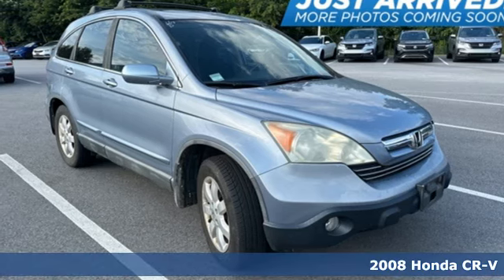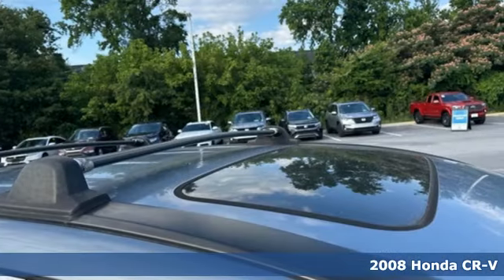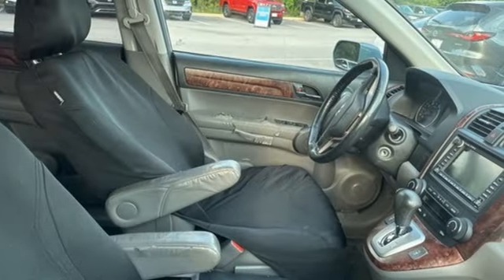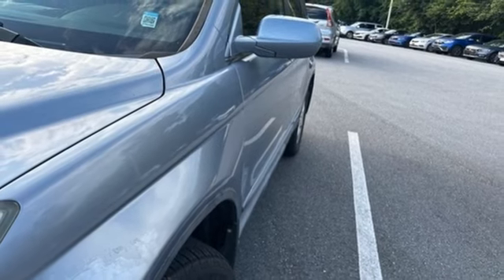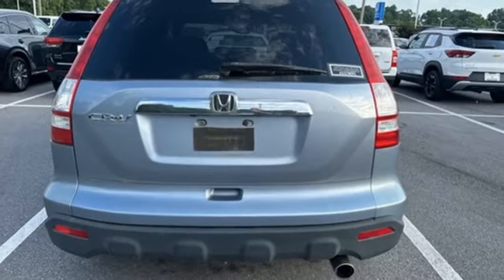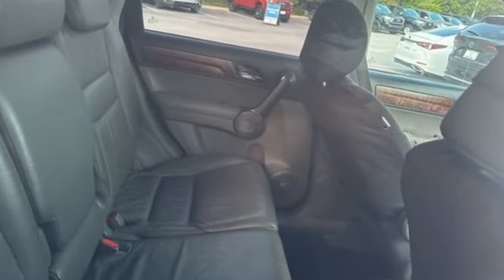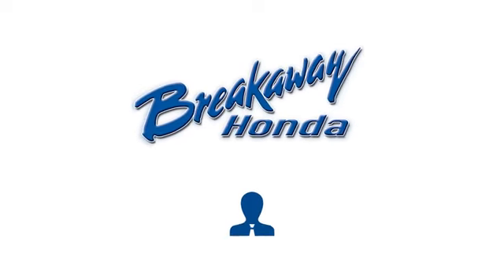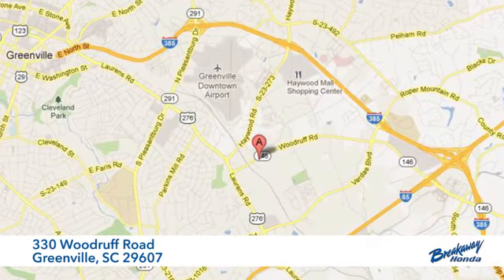Used 2008 Honda CR-V Greenville SC Easley, SC RH569368B - SOLD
Year: 2008
Make: Honda
Model: CR-V
Trim: EX-L
Engine: 2.4L I4 DOHC 16V i-VTEC
Transmission: 5-Speed Automatic
Mileage: 215223
Stock #: RH569368B
VIN: 5J6RE48788L021006
We are offering this on an "AS-IS" basis, we have not run it through a mechanical inspection and recommend you take take it to a qualified mechanic prior to purchasing. Buy like a wholesaler and cut out the middle man.

Address:
330 Woodruff Road